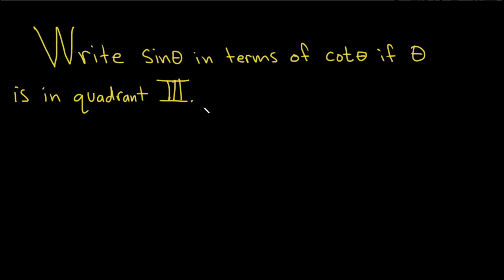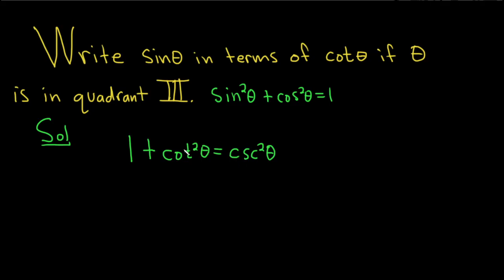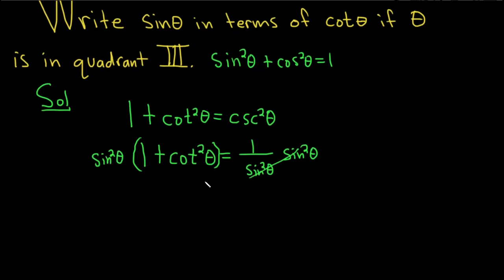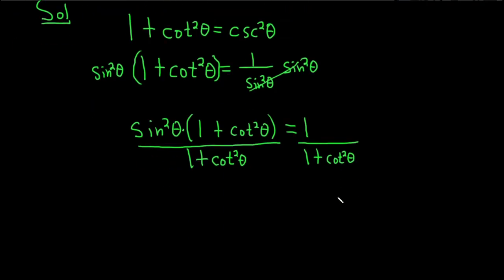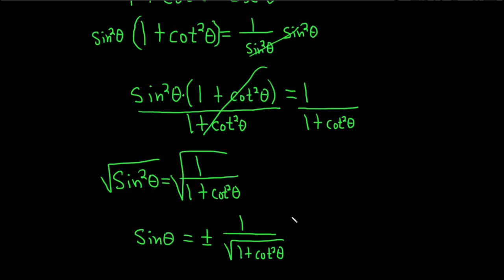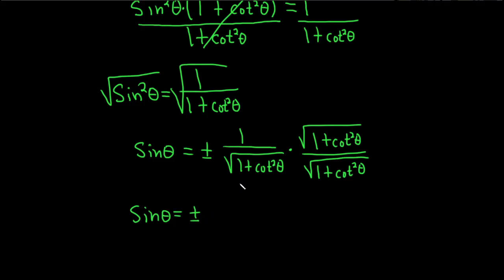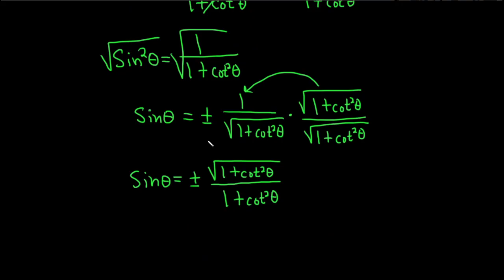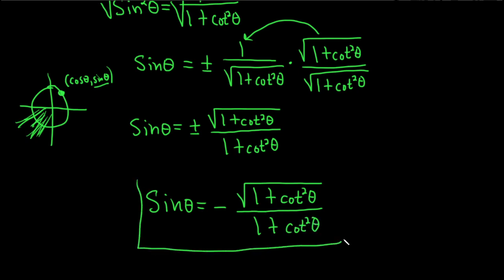Write sin(theta) in terms of cot(theta) if theta is in quadrant 3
In this video I will show you how to write sine in terms of cotangent. We use a really simple identity and then at the end we take into consideration the fact that our angle theta is in quadrant 3. I hope this video is helpful.